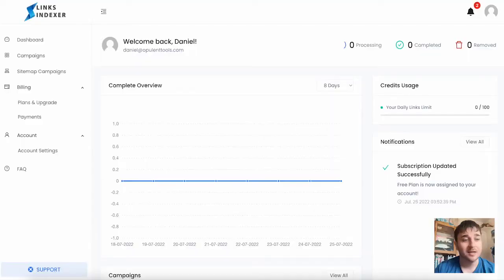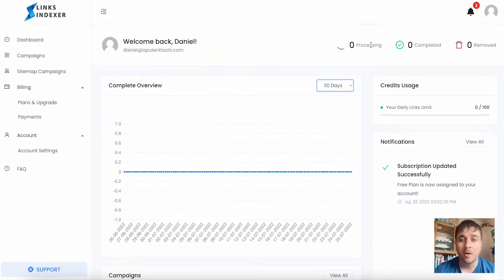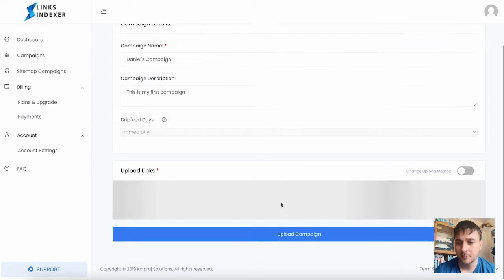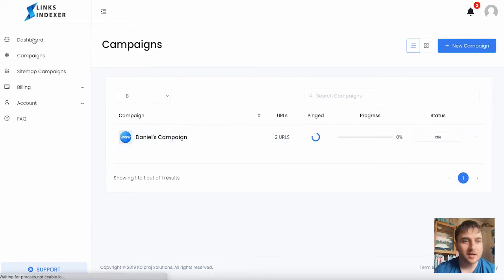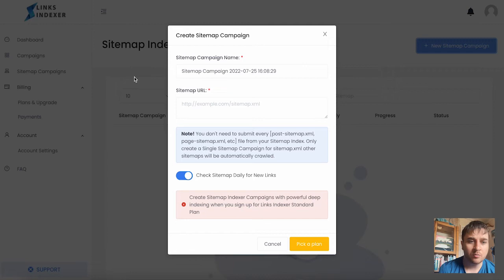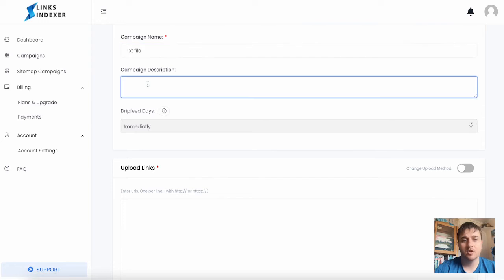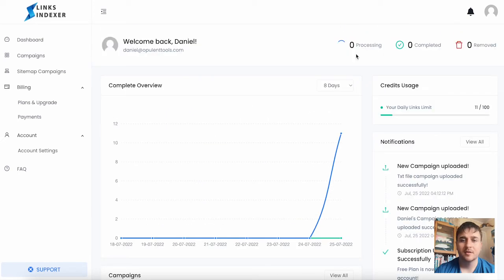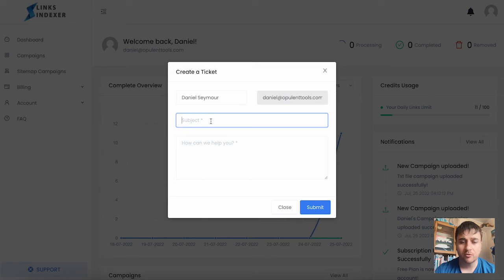Links Indexer Review - Does Links Indexer GUARANTEE Backlinking Results?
Links Indexer review: In this Links Indexer demo, I'll be walking you through a simple and powerful backlinks indexing tool.

There's a good chance that the search engines aren't aware of your backlinks, but you can easily change that with Links Indexer!

Links Indexer will crawl your backlinks and links within a week. Without Links Indexer takes about 1-2 months to get links indexed and natural indexers do not guarantee 100% indexing. But Links Indexer ensures all links will be crawled.

Links Indexer will not just help links to index the backlinks by pinging but, it will invite search engines to your links and force them to crawl your links naturally. First we ping each link individually to ensure It is crawled.

Next, we power your URLs up using public high domain authority blogs, web 2.0 blogs, micro blogs, social bookmarking sites, comments and RSS aggregators. This is how your links become 100x more powerful.

🕐Chapters🕐
0:00 Links Indexer Review
0:10 Links Indexer Discount
0:20 Exploring Dashboard
0:35 Campaign Demo
01:25 Analytics Demo
01:35 Sitemap Campaign Demo
03:05 My Thoughts On Links Indexer